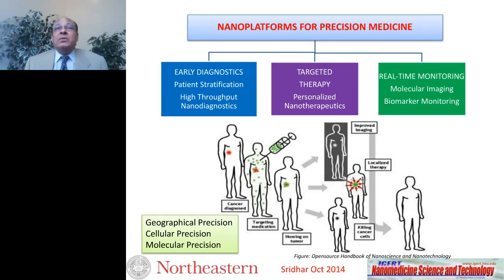Srinivas Sridhar - Nanotechnologies for Precision Medicine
The modern era of Precision Medicine requires targeted delivery of molecular inhibitors that control key processes in disease pathways. PARP (Poly ADP Ribose Polymerase) plays a crucial role in the DNA repair pathways in a cell, rendering it the Achilles Heel specifically in cancer cells. We have developed novel injectable nanoformulations of PARP inhibitors that have superior bioavailability and tumor accumulation compared with available oral formulations. Extensive in vitro and in vivo studies have been carried out in ovarian, breast and prostate cancer models. These results imply an important role for the PARPi nanoformulations as chemo and radio-sensitizers enabling mono- and combination nanotherapeutic approaches for several cancers.

Theranostic nanoplatforms combine multiple functionalities including multi-modal imaging, targeting to the disease site, and delivery of the drug payload through sustained as well as triggered drug release. We discuss the applications of these nanoplatforms in local chemotherapy with INCERT implants, and MR/SPECT/optical multi-modal imaging using iron oxide nanoparticles.

Supported by the National Science Foundation, National Cancer Institute, DoD CDMRP, Mazzone Foundation and CIMIT.